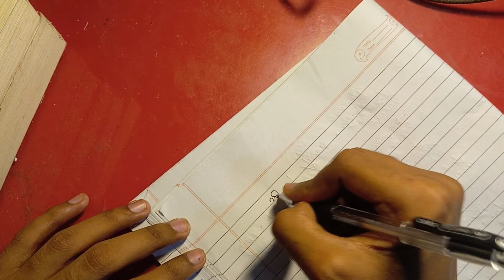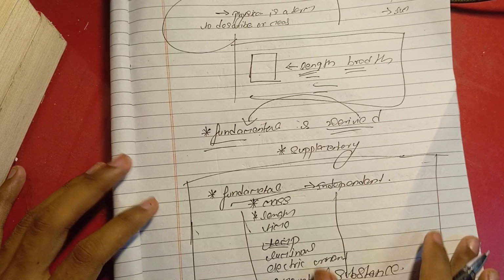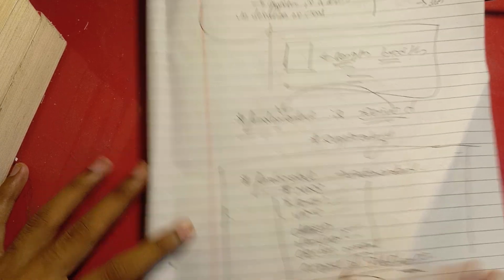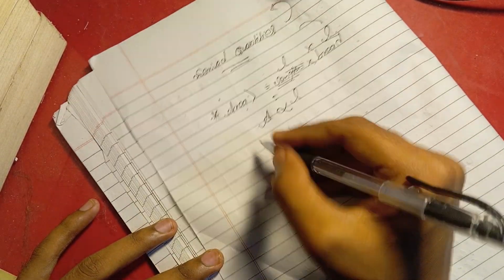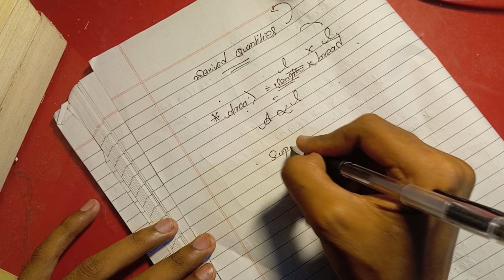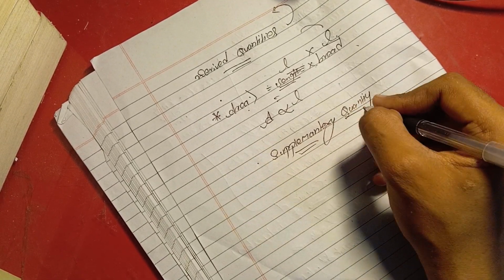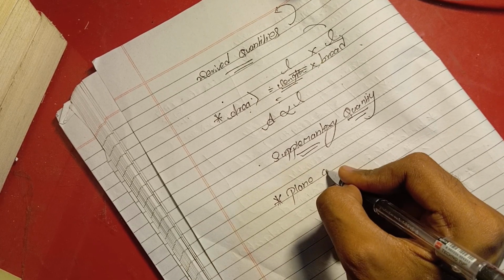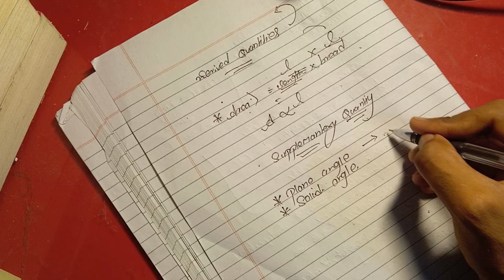What is physical quantity?